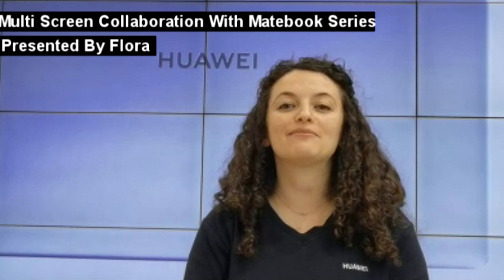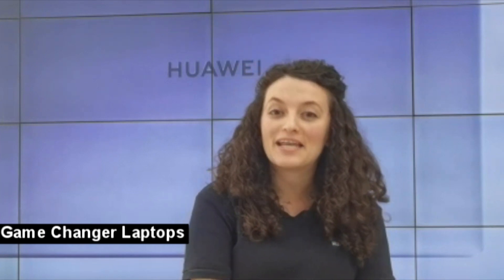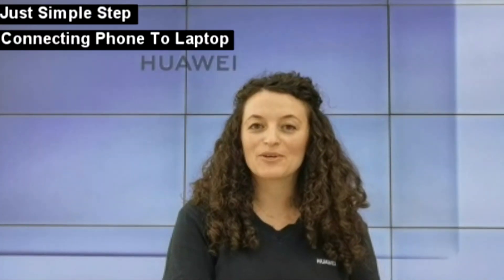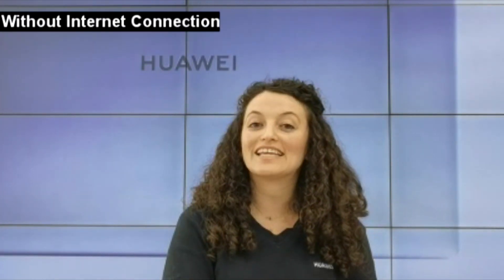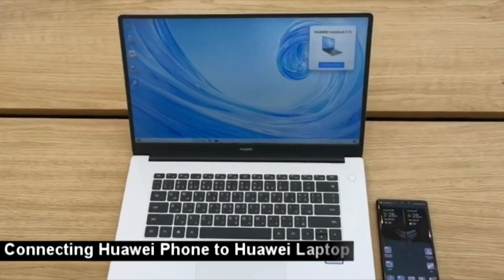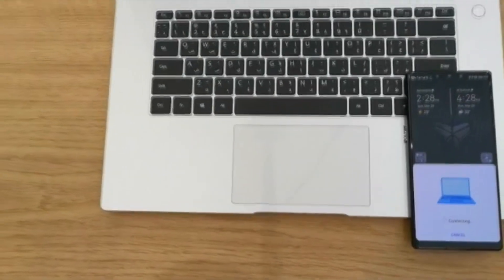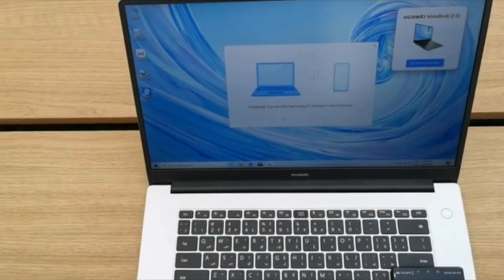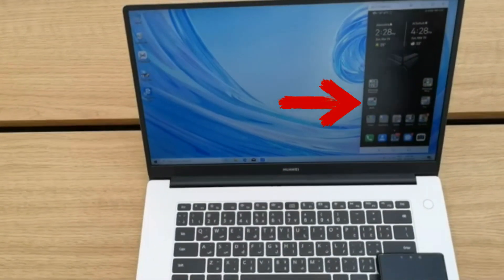Huawei Matebook 13 - How to connect your Huawei Smartphone?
Hey everyone,

The Huawei Matebook 13 is known for its beautiful design, powerful performance, best of the connectivity and a lots more. Check out this video to know more about the Multi-Screen collaboration on how you are able to connect your Huawei Smart phone to your Huawei Matebook 13 and work even more efficiently.

Visit the Huawei Community in the link below to know everything about the new Huawei Smartphones & Technology. And also join our activities and win exciting gifts everyday!!